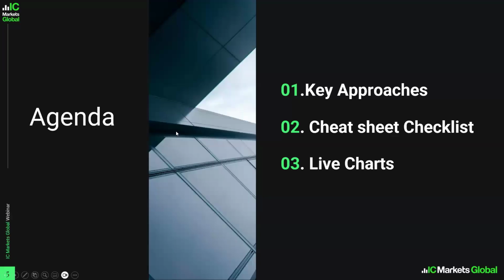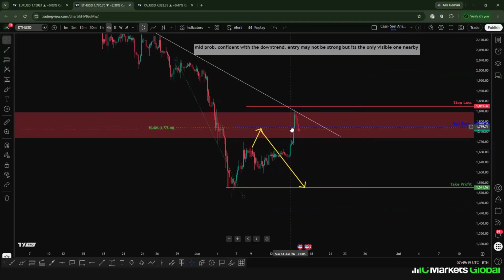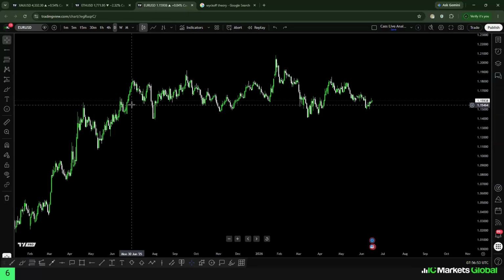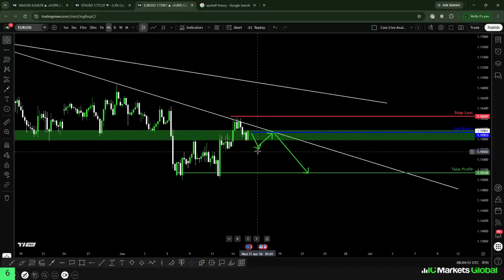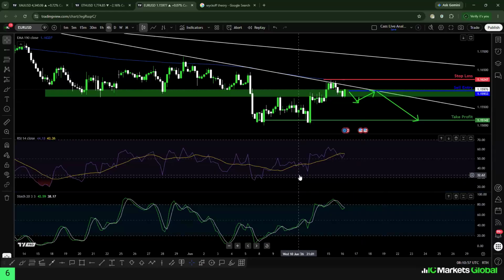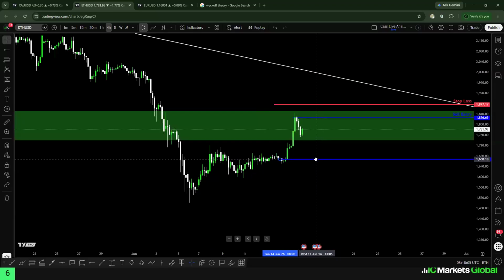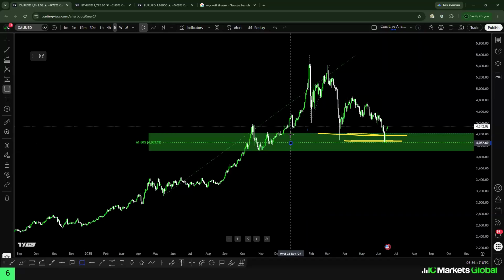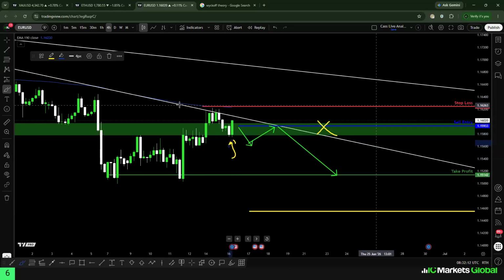Live Analysis Session | Cassandra Jacqueline Ng | 16 June 2026